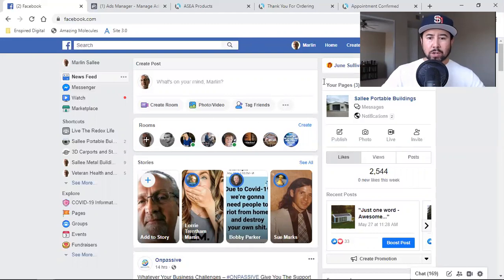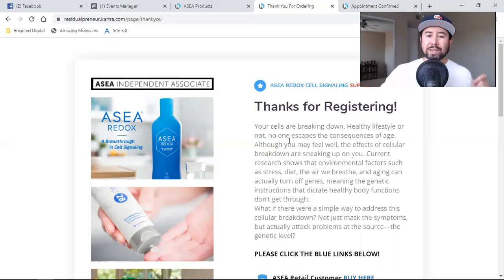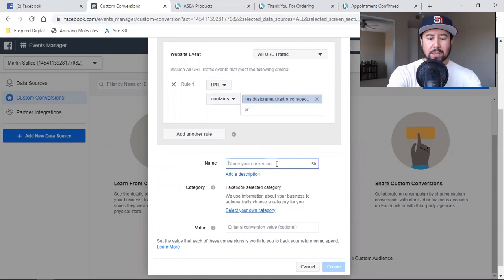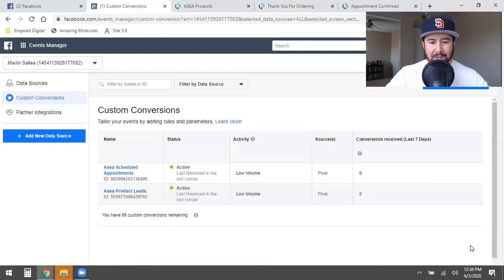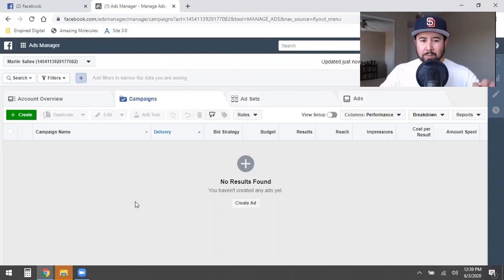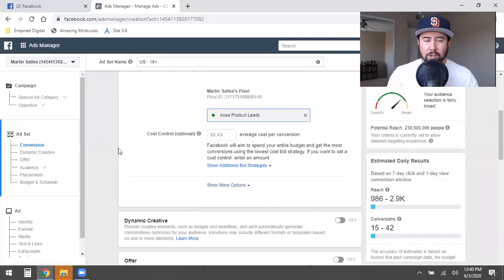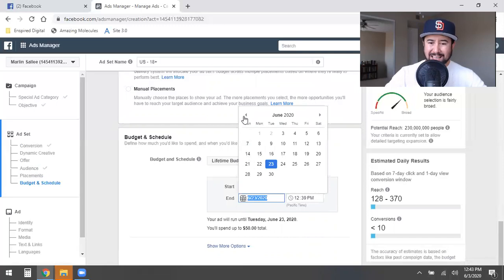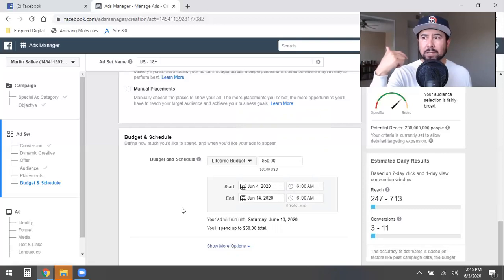HOW TO SET UP A FACEBOOK CUSTOM CONVERSION (STEP 3)